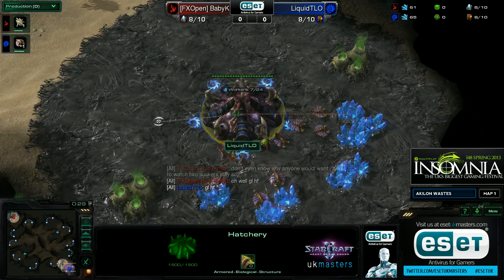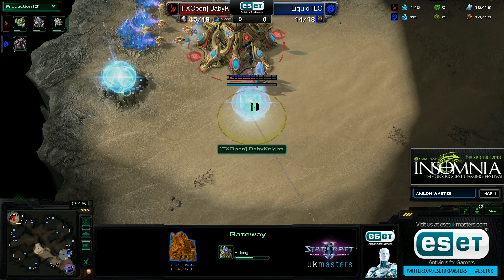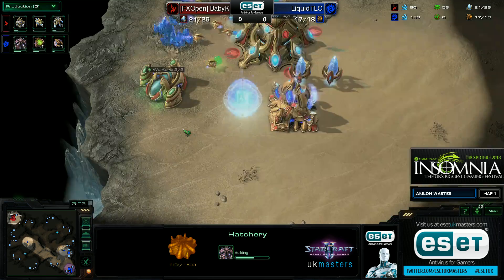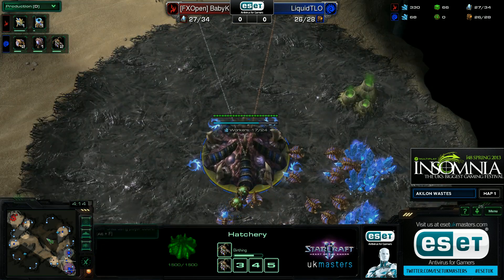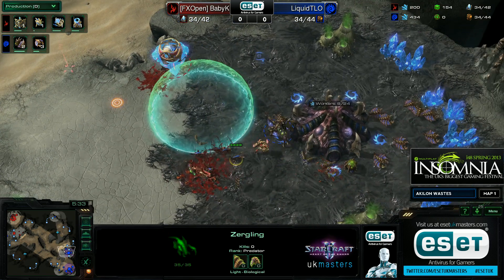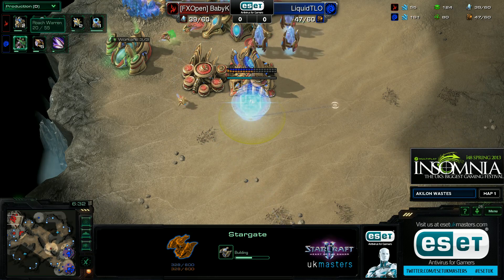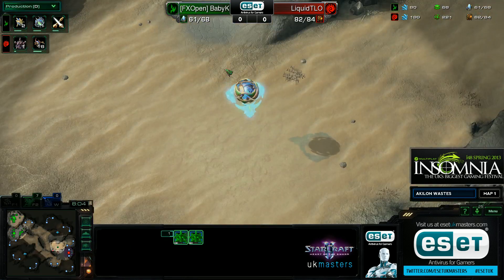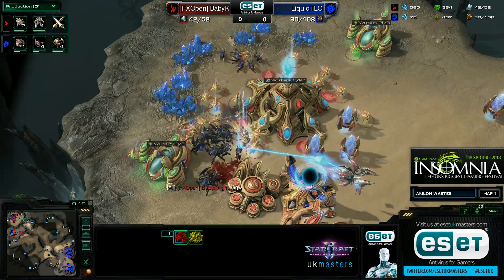[P] BabyKinght vs [Z] TLO - ESET UK Masters Season 1 Grand Finals Game 1 of 5